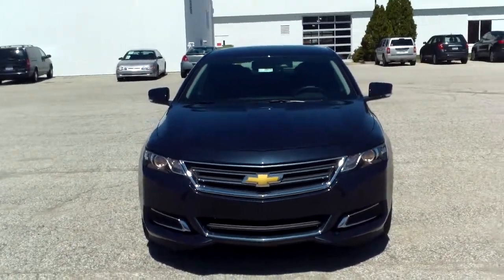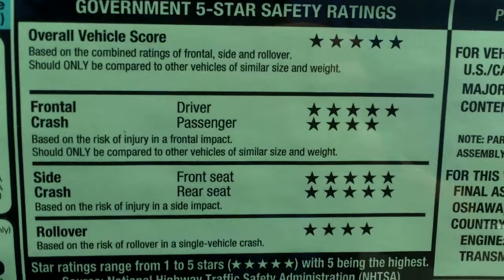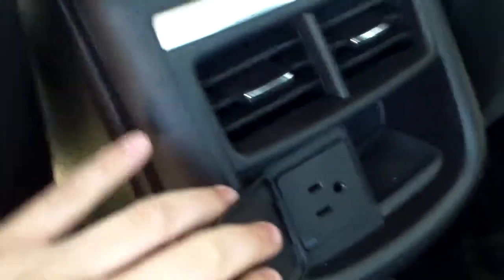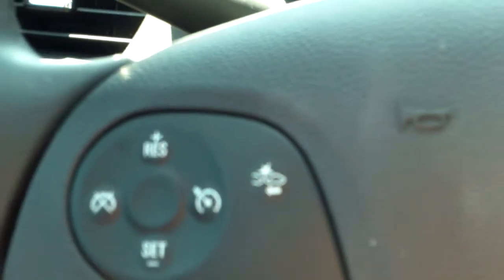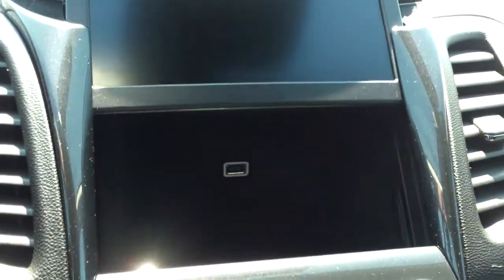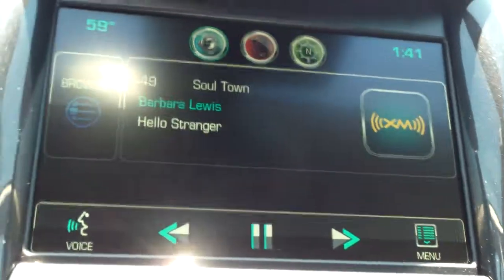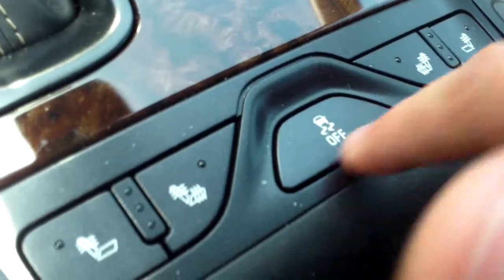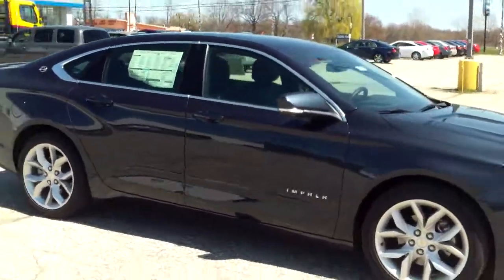2014 Chevrolet Impala - Schafer Chevroelt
Video walk around for Vanessa on a 2014 Chevrolet Impala at Schafer Chevrolet in Pinconning, Michigan.